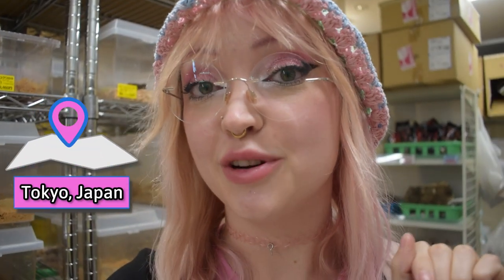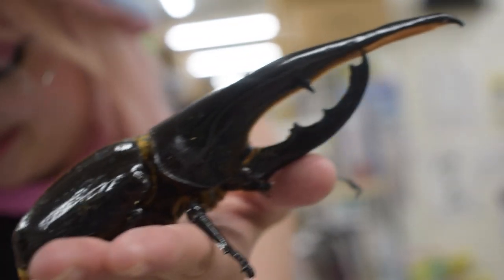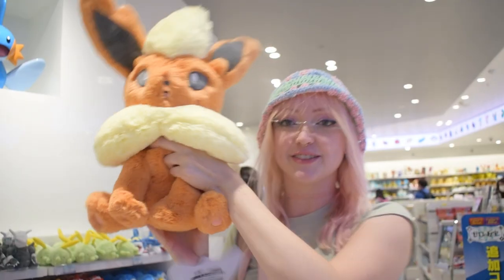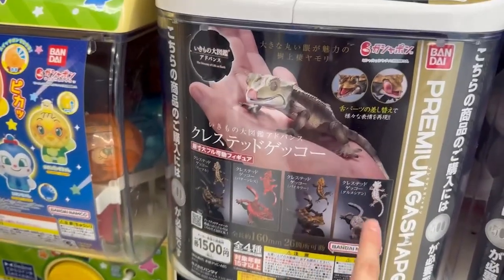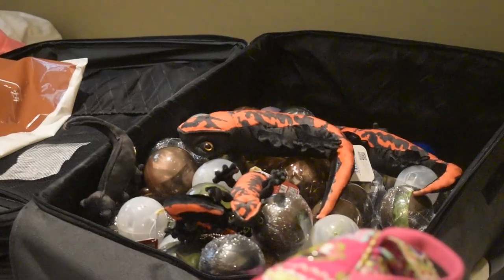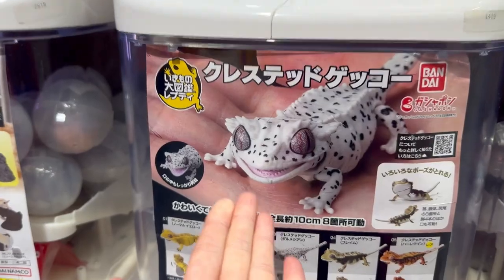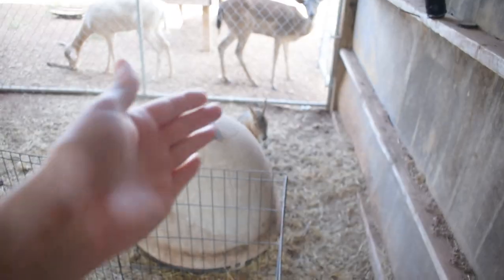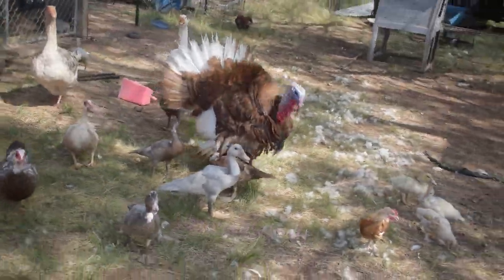Beetle Store in Japan, Gashapon Toy Hunting, NEW PET Deer!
📩Send me stuff!!! 📪📨👇
CatAleah

Come meet me at the NARBC Schaumburg reptile expo in Schaumburg IL, July 29-30!

➡ BECOME A PATRON for early access to my videos, your name added to the end of my videos, guaranteed responses to your messages, modeling photos from my photoshoots, FIRST DIBS on new geckos that I post, and more!

∆CATALEAH'S CRITTERS∆ - Adopt your very own gecko! Leachies, crested geckos, gargoyle geckos, sarasinoums, and more!

If you read this far, comment "Patagonian maras should rule humanity"